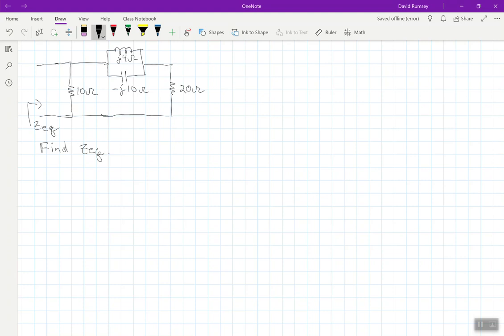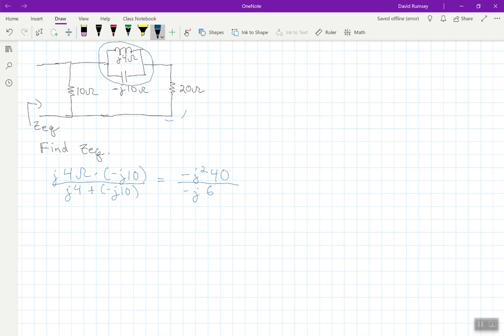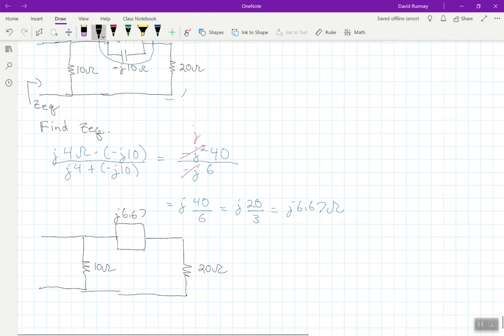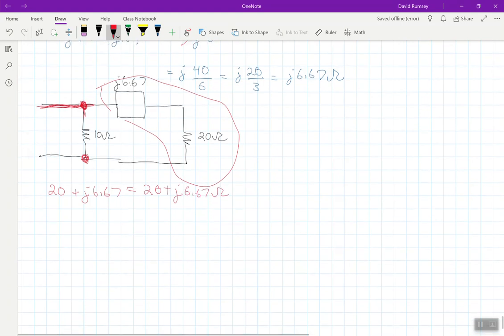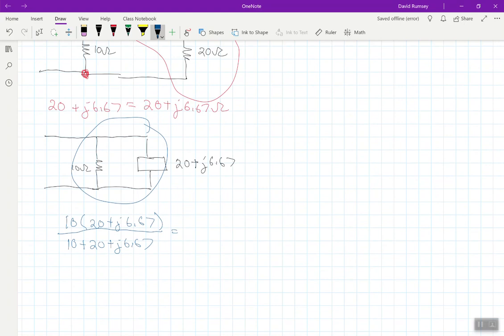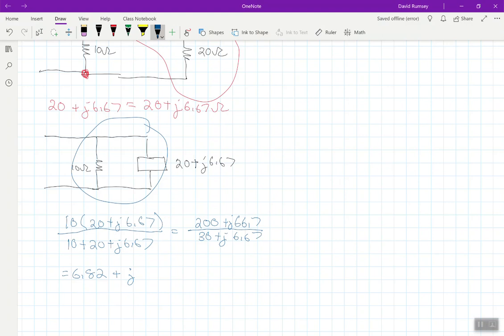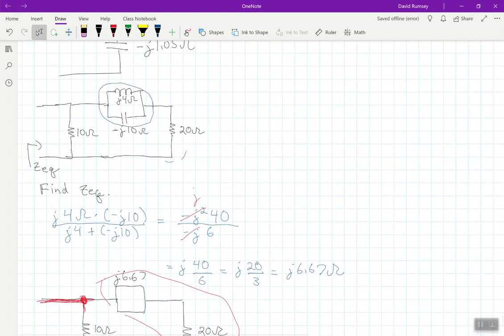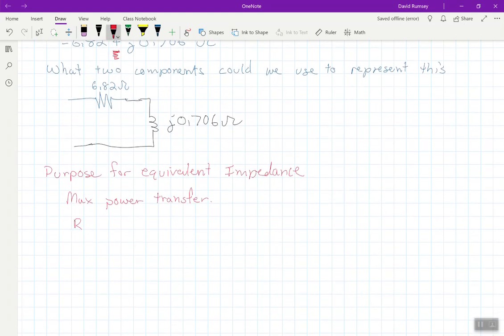EET1200 Lesson11 Equivalent Impendance 2